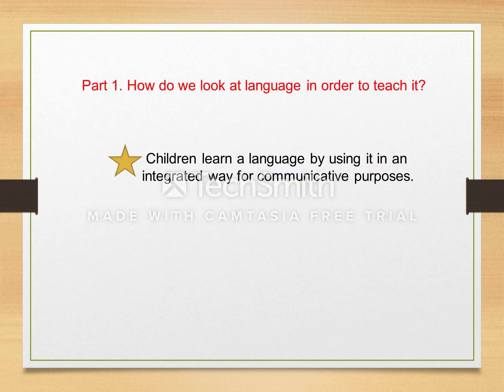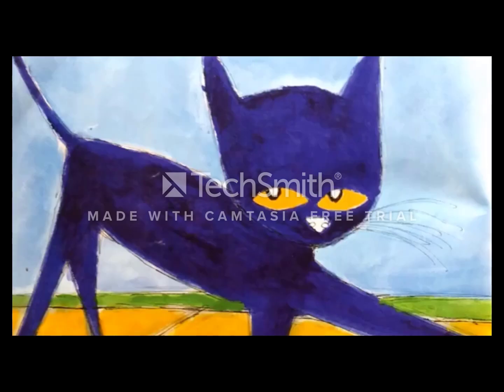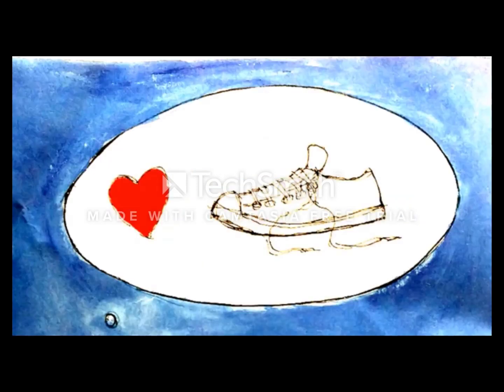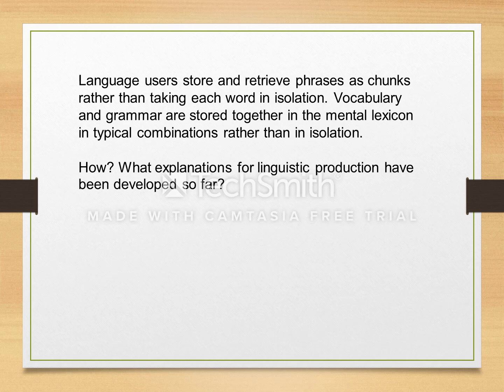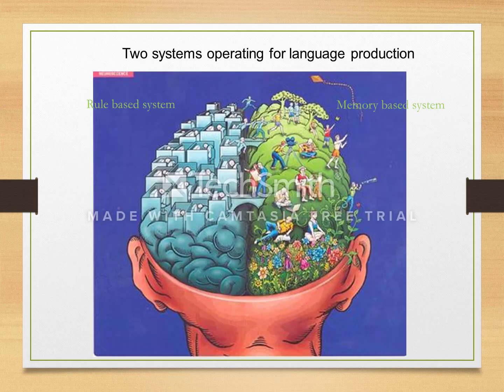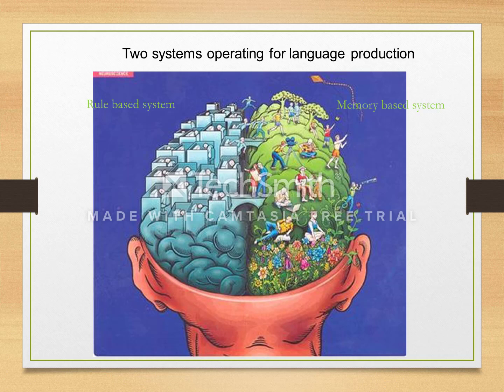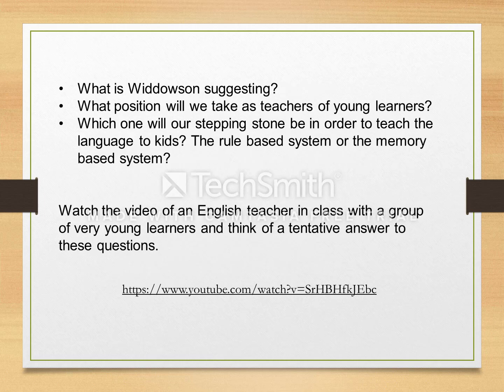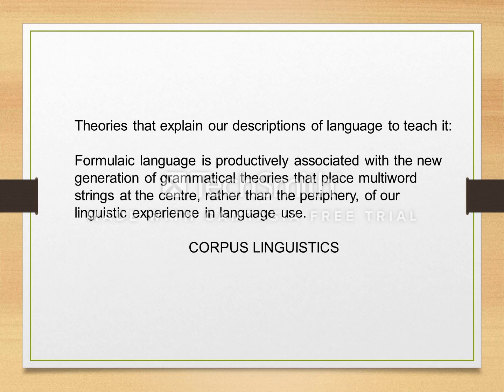Didáctica 1 Unit 1 part 1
Interaction and scaffolding in the English class: How do we look at language to teach it?